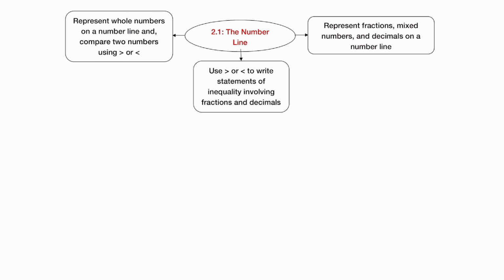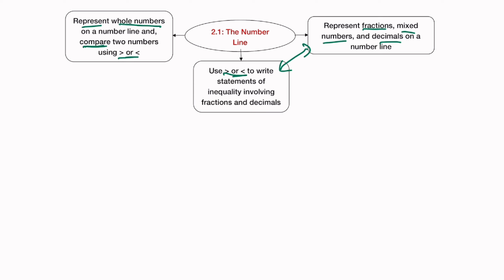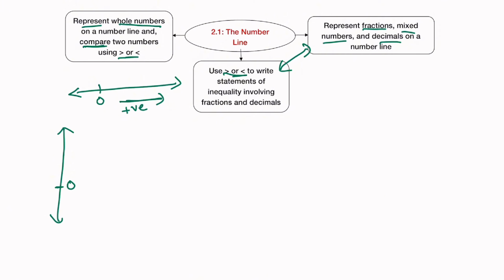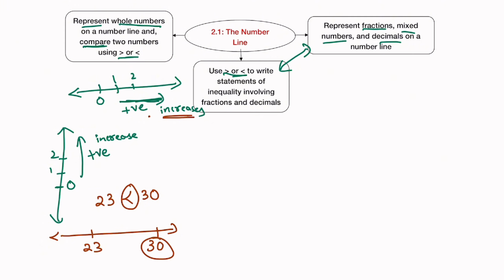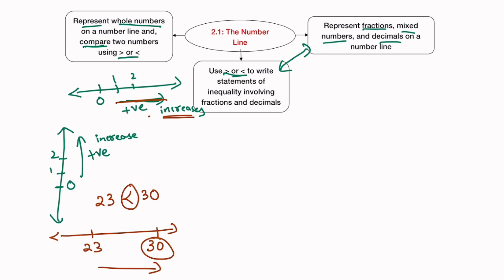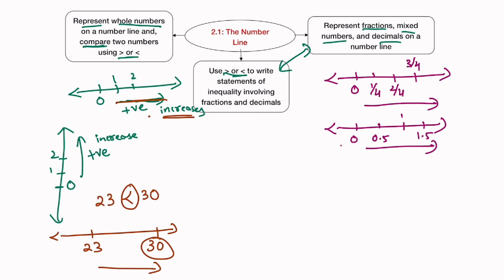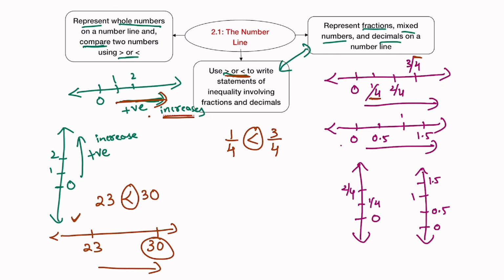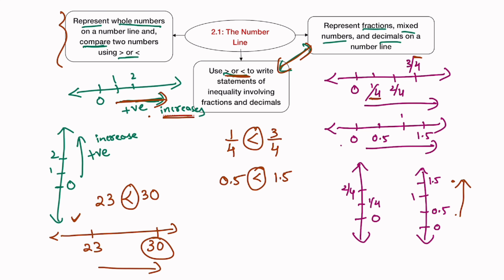2.1: The Number Line - Content (Course: 1A - Singapore Math) - grade 6